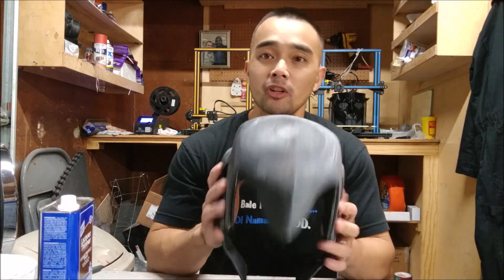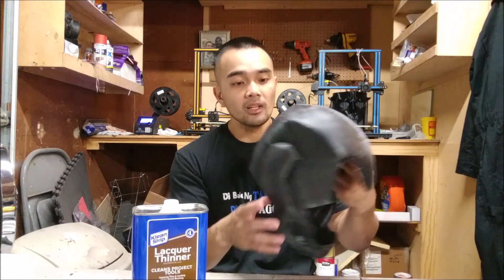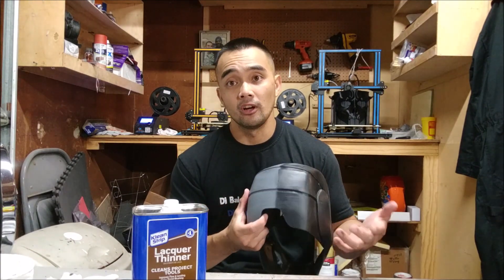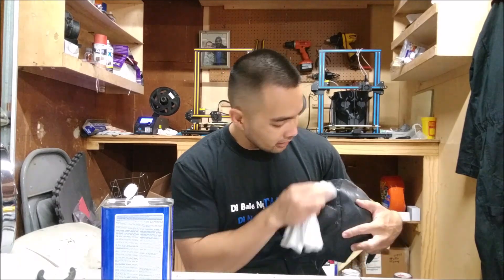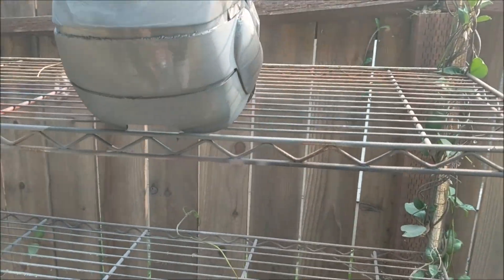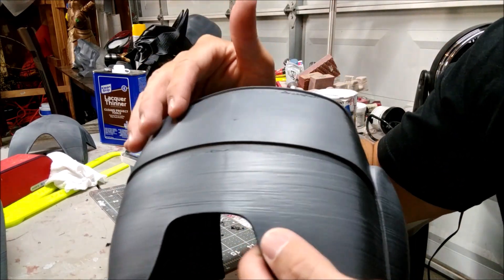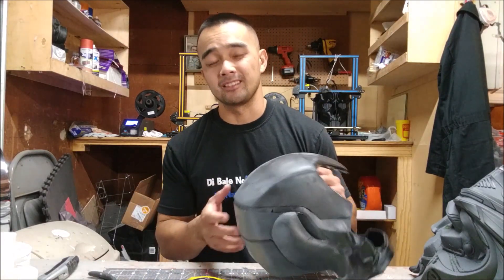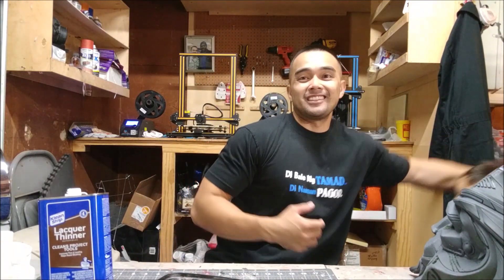Smoothing PLA Myth- Laquer Thinner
In this video we debunk the myth of laquer thinner being able to "smooth PLA" 3d print surfaces